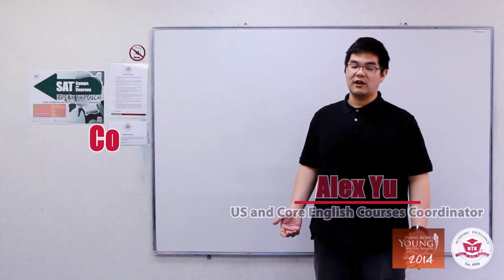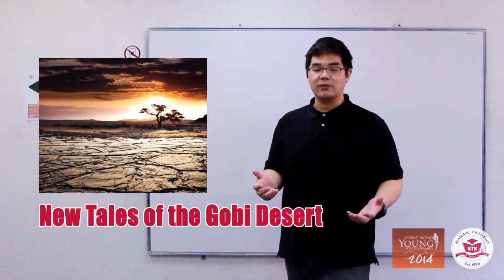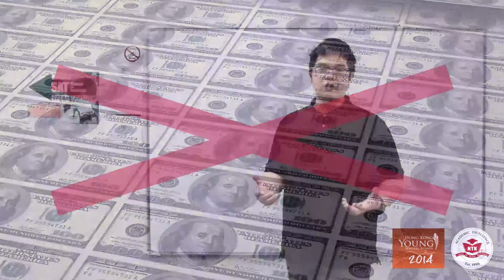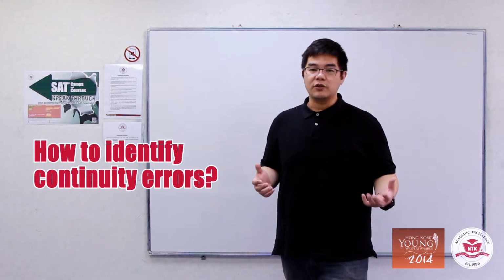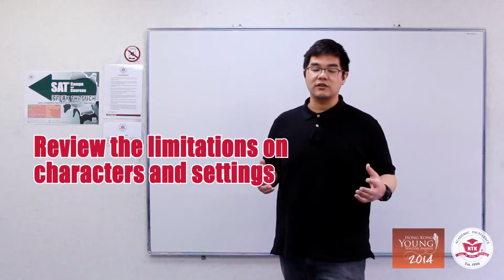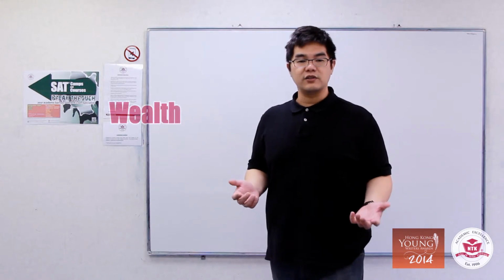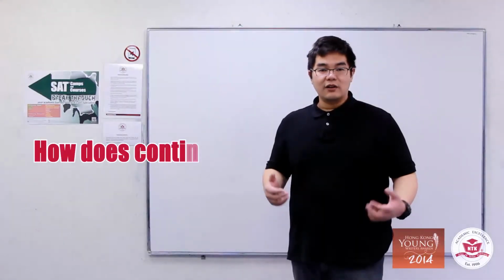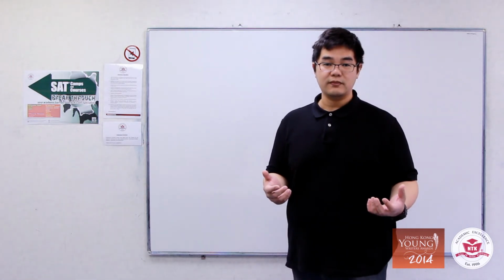HKYWA 2014 NTK Lecture Video - Fiction (Part 3)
NTK Academic Group is glad to support and give inspiration to the participating students this year!

This lecture video notes how to avoid continuity errors when creating a fictional narrative. By being aware of the limitations on characters and setting at the beginning of a story, young writers can take steps to make sure these factors are consistent. The reader is more convinced of the believable flow of events and encouraged to keep reading.